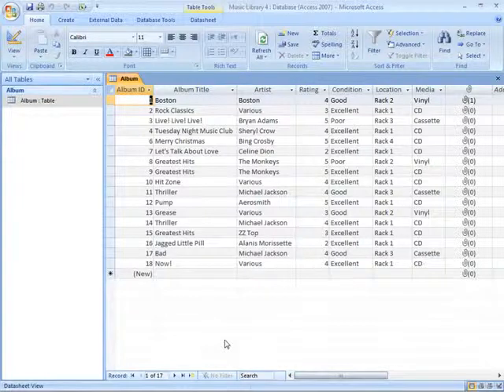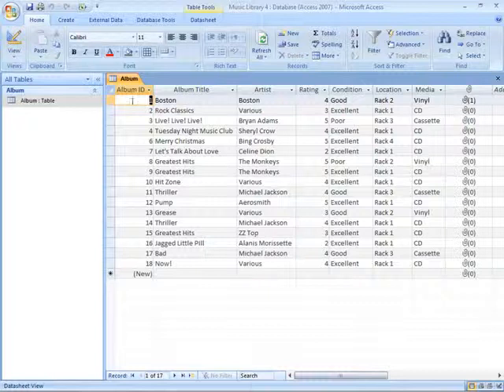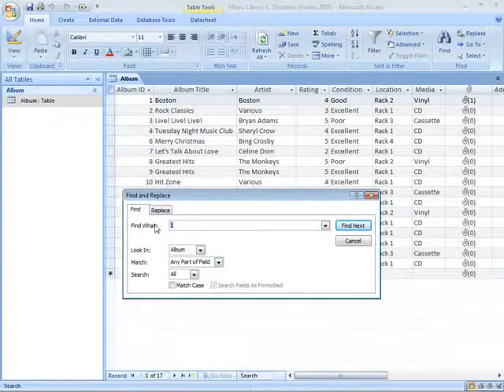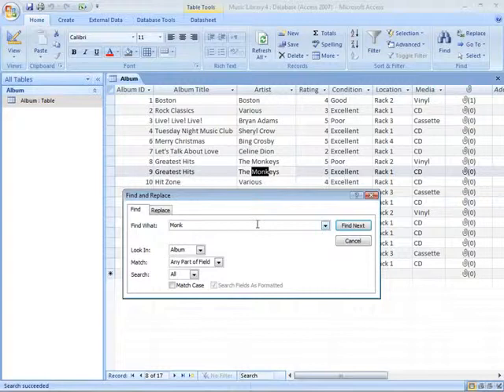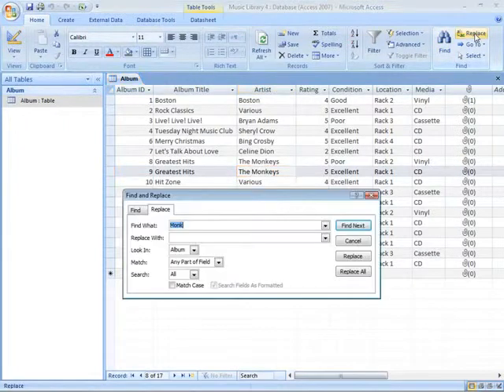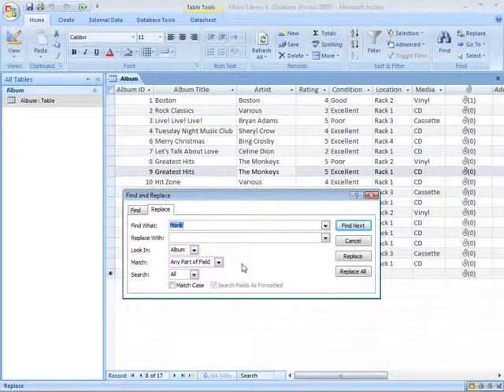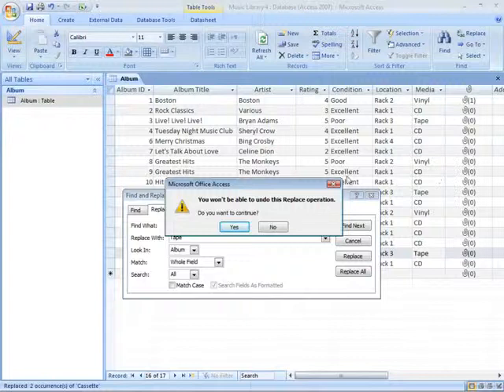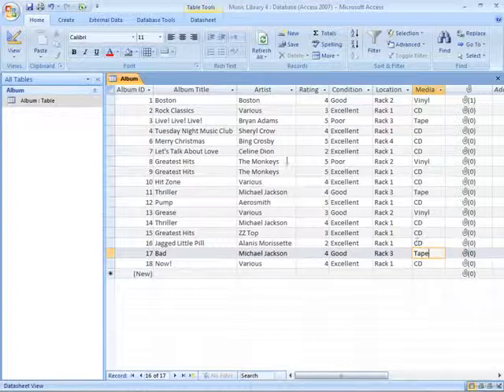MS Access 2007 Essential Training Part 18 Working with Fields and Records Find